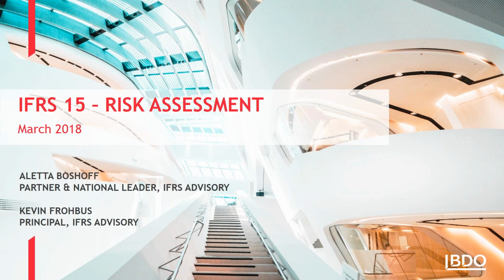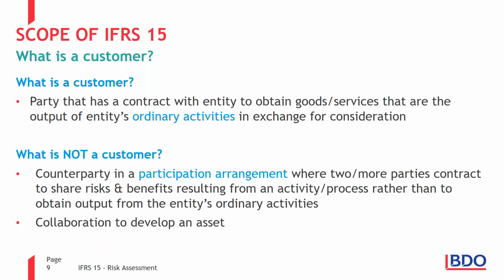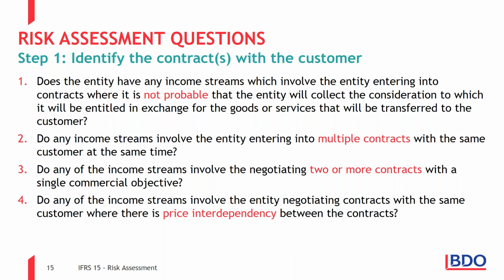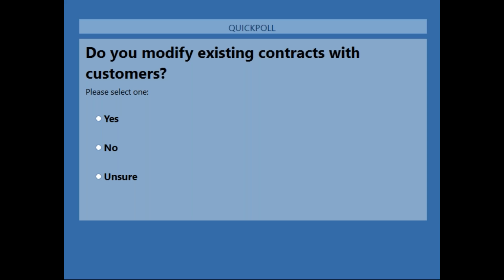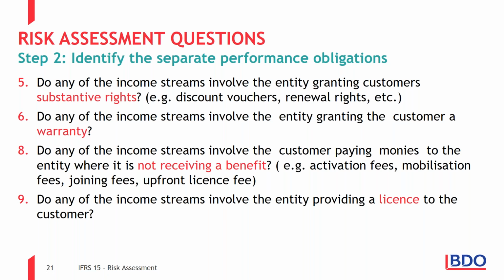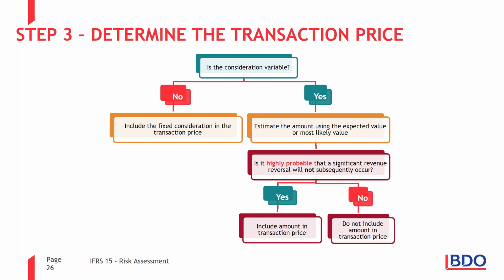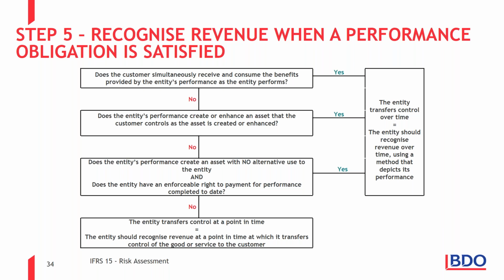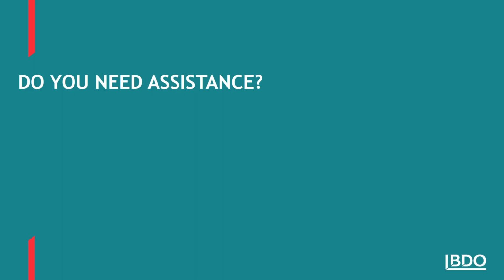IFRS Webinar Series - IFRS 15 - Risk Assessment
Aletta Boshoff presents IFRS Webinar Series - IFRS 15 - Risk Assessment webinar.